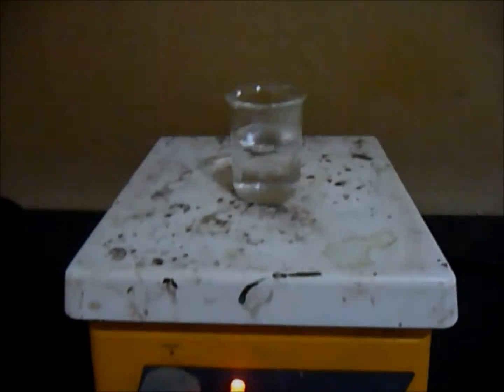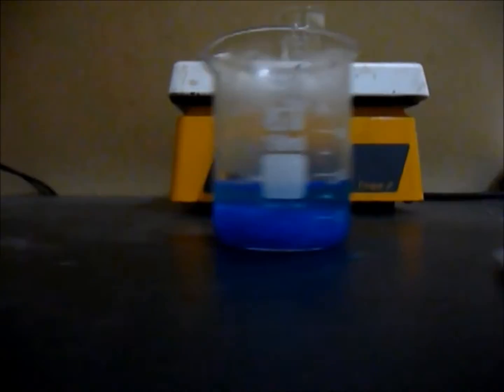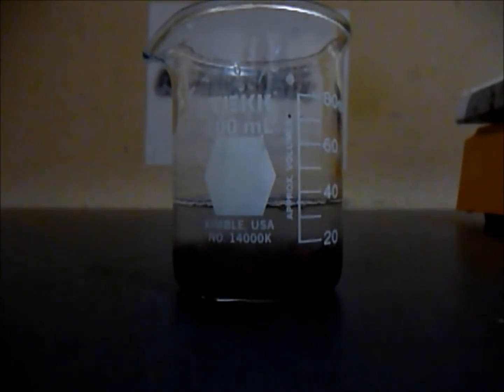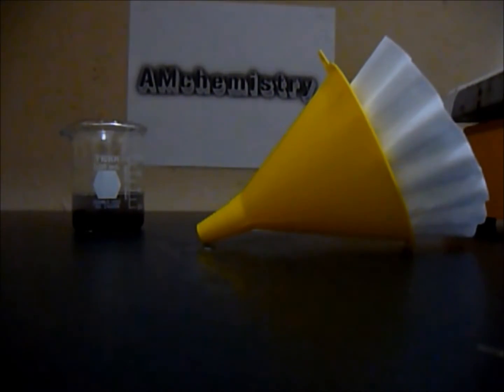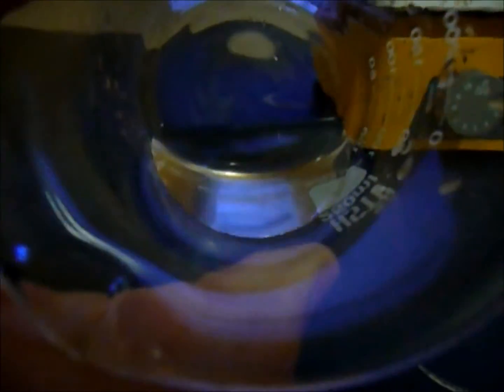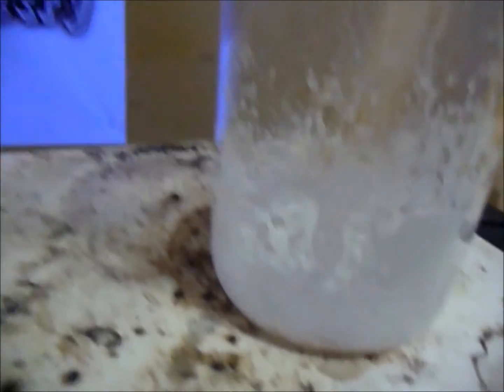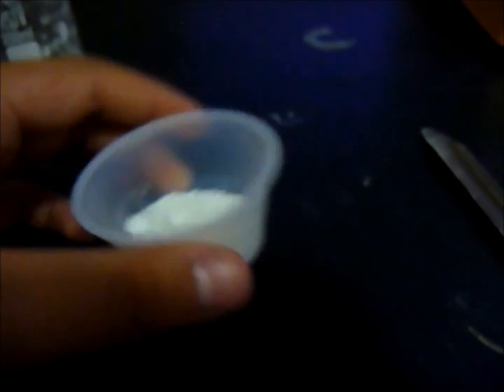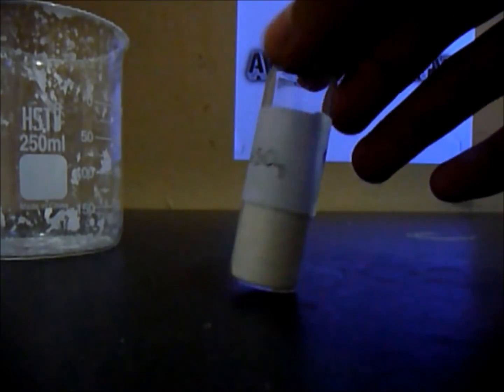Make Zinc Sulfate, and Copper Metal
In today's video I will be showing how to make zinc sulfate. Zinc sulfate can be easily made by adding zinc metal in a solution of copper(II)sulfate in a beaker. Once the reaction is completed there will be a clear solution of  zinc sulfate and a solid which is powdered copper.